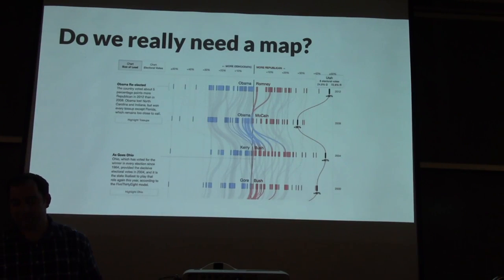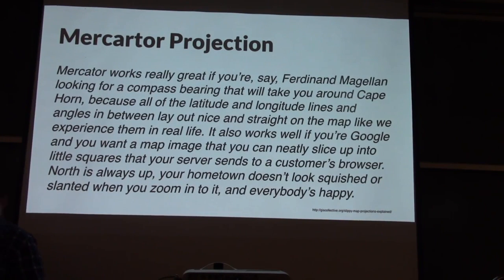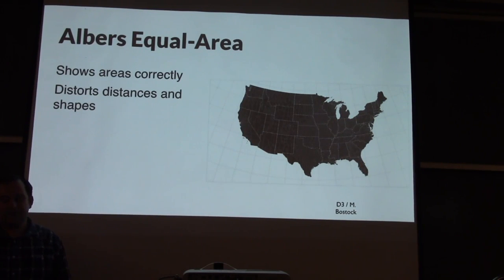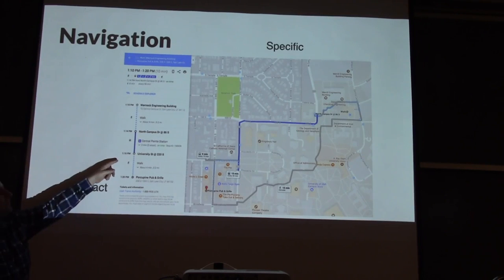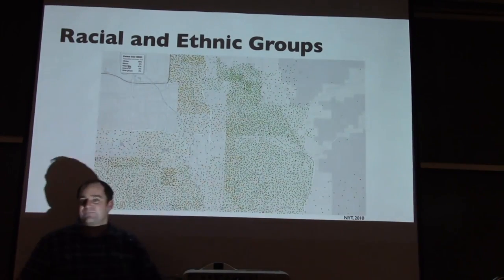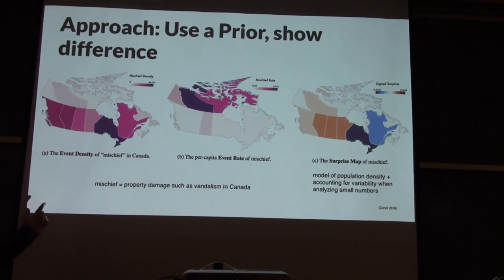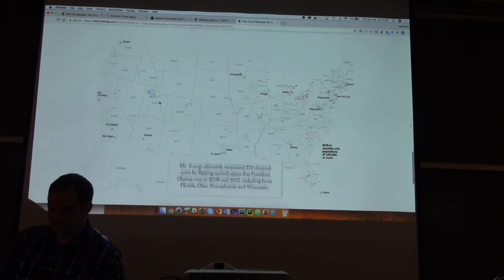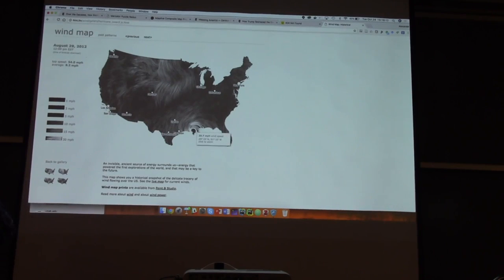Visualization for Data Science CS 5630 6630 Fall 2017 Lecture 15